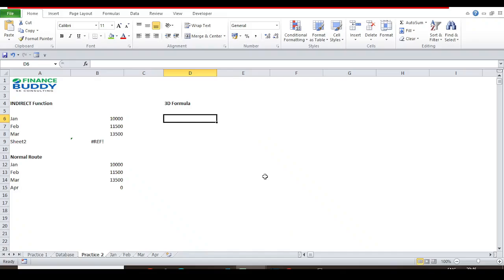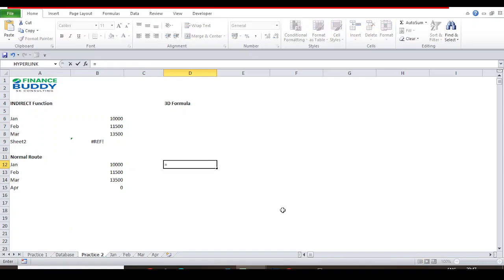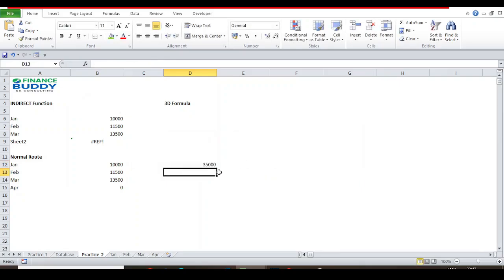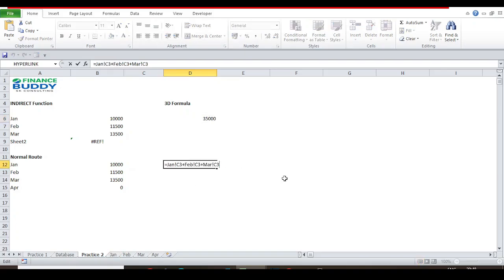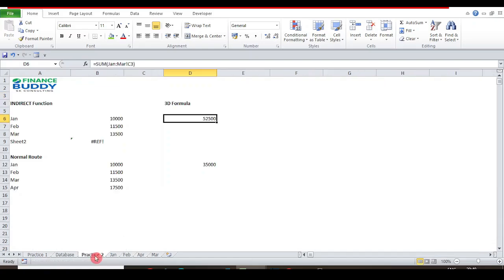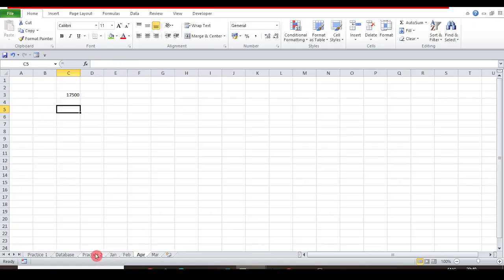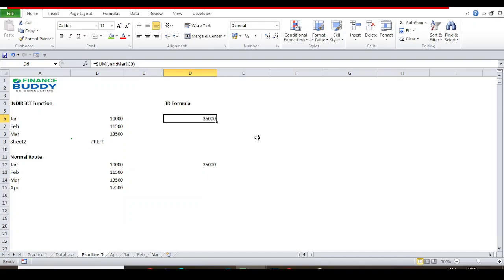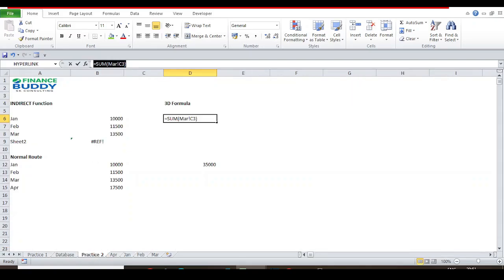EXCEL MAGIC ACROSS SHEETS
In this video, we learn one of the most powerful and lesser known Excel features: 3D formulas.

3D formulas allow you to perform calculations across multiple worksheets using a single formula. This is extremely useful when working with data spread across multiple sheets.

Instead of manually adding values from each sheet, you can use one simple formula to combine everything.

In this tutorial you will learn:

What 3D formulas are in Excel
How to sum data across multiple sheets
How to use the SUM function with sheet ranges
Practical examples using real scenarios
How to save time and avoid repetitive work

This technique is widely used in financial models, reports, and dashboards where data is spread across multiple sheets.

If you want to learn powerful Excel tricks used in real work environments, this channel focuses on simple, practical, and high-impact tutorials.